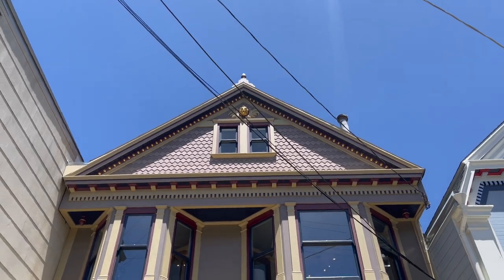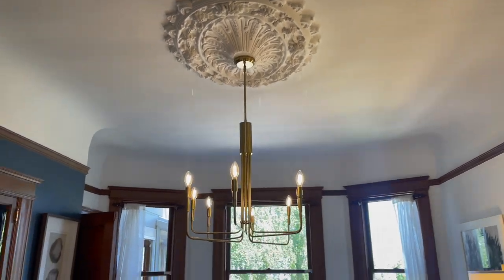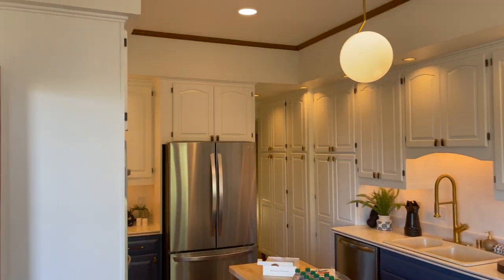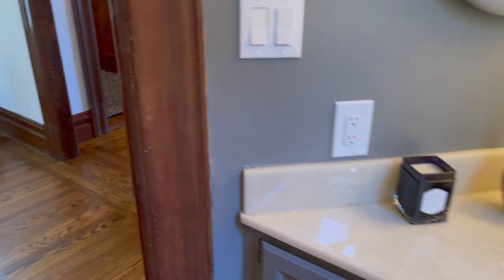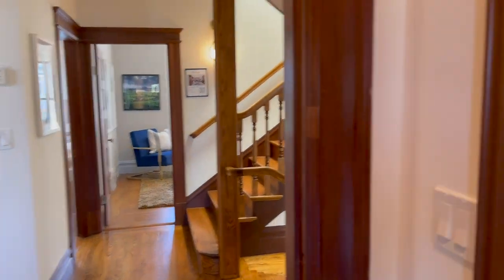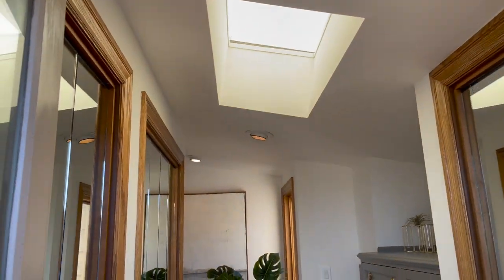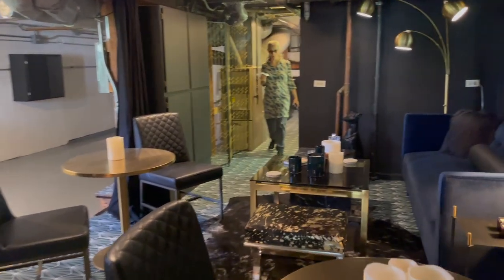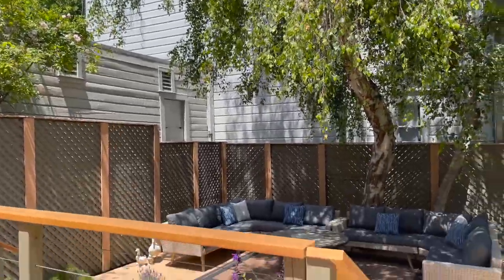Buyer Preview 4444 20th Street, San Francisco, CA - Eureka Valley/Castro Perch HD 1080p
Join me, Kevin Ho of San Francisco’s leading locally owned brokerage, Vanguard Properties, as I take a walk-through this large, engaging, and appointed Queen Anne at 20th Street and Eureka Street (near where we live) in the upper part of the Castro/Eureka Valley neighborhood. This home is listed with our friend Brendon Kearney of Compass. With four levels including a speakeasy-themed ground-floor hideaway, the home has more personality and amenities than many. Given the location along the hill, you do get great views and volume. Also cool is the home has a babbling brook in its well-landscaped yard.

This is the latest video in a continuing series of similar walk-through videos from  @Kevin Ho + Jonathan McNarry, Vanguard Properties

If you want to learn about more or independent buyer representation please feel free to give Kevin or his partner, Jonathan McNarry, a call today at or . Because we live in the society that we do in one of the most valuable real estate markets on the planet, we need to note the following: The opinions, comments and statements in the video are those of Kevin Ho alone and may not necessarily reflect those of the sellers, listing agents or anyone else overheard. To us, the videos are a way to communicate to our own client base and those wanting to participate in real estate who may not otherwise be able to visit properties in person or for an audience who would just like to hear the contextual, off-the-cuff impressions of a given property from a successful and experienced real estate agent. The information and representations made on the video may not necessarily be correct or accurate and should be construed as reliable but skewing towards opinion and commentary. Why? As we say to all of our clients, each and every property is unique unto itself with nuanced details and circumstances that require deeper inquiry; also not that information applicable to one property may not apply in this case either.

The listing agent and seller may not be represented by Vanguard Properties or by Kevin Ho or Jonathan McNarry. Any comments made or overheard are not to be attributed to the seller, listing agent(s) or their brokerage. If you are truly interested in a property you see, you are urged to investigate independently and to ask any questions for clarification. Last, as we respect consumer privacy and protection, if this or any other video is one that discloses otherwise private or sensitive information that you have a valid reason for keeping private, then please inform us and we will work with you on limiting the dissemination of this video or limiting from public view.

To learn more about the buyer and seller services Kevin and Jonathan provide to their successful clients along with the current state of the market, navigate DRE 01875975 & 01747295 sbn 233408.